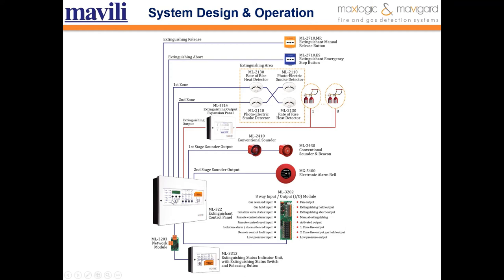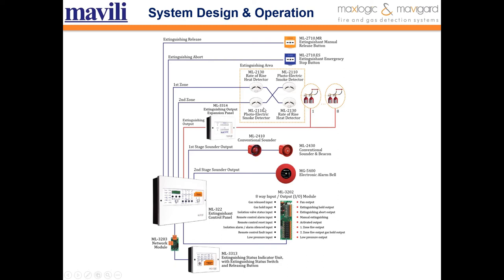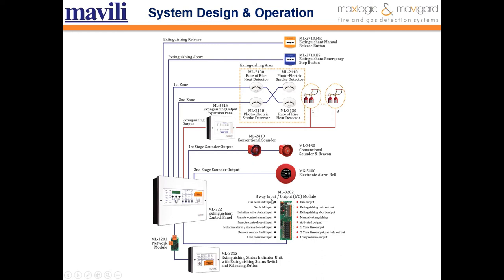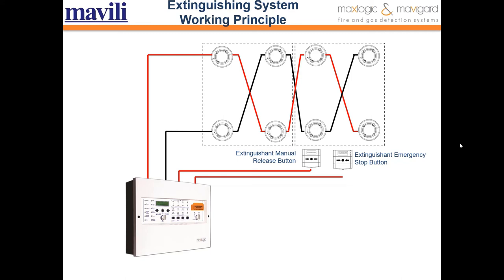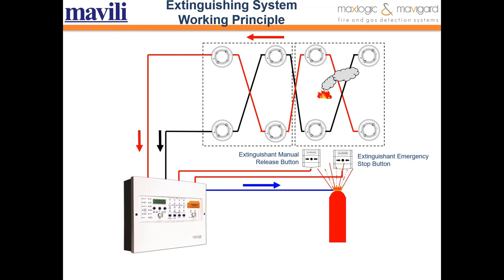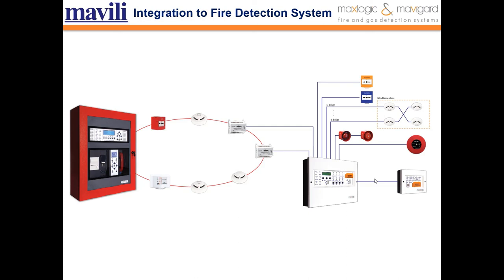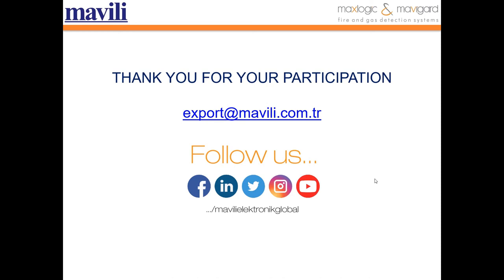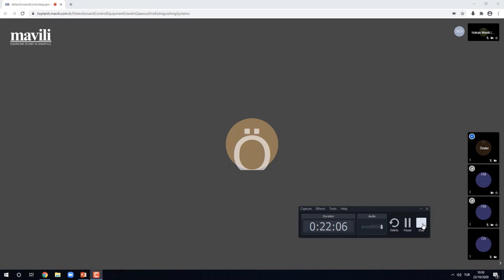Global Webinar: Detection and Control Equipment Used in Gaseous Fire Extinguishing Systems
In this seminar, a presentation will be made on the design and application principles of detection and control equipment used in gaseous fire extinguishing systems.